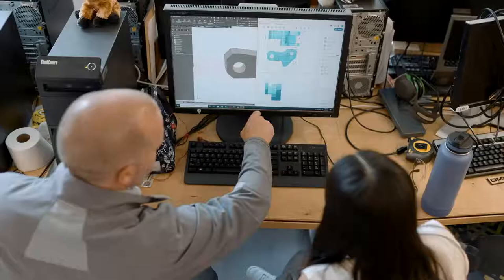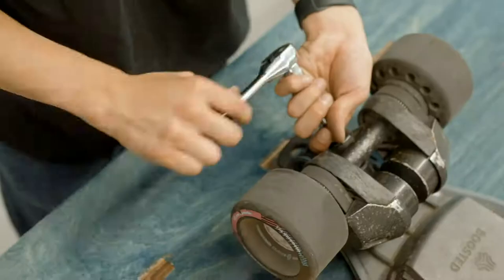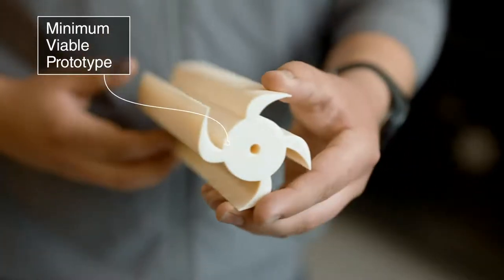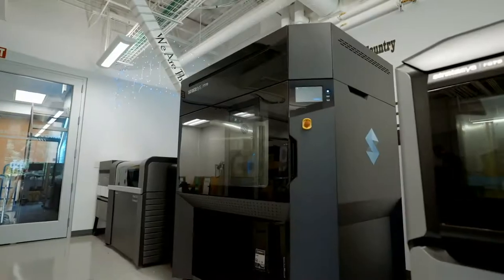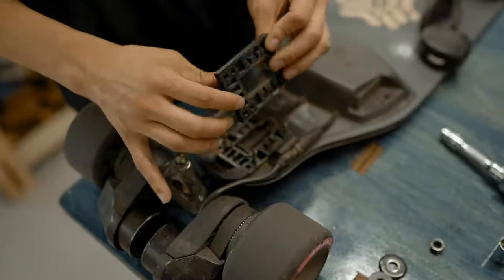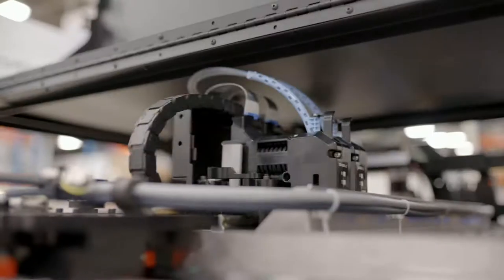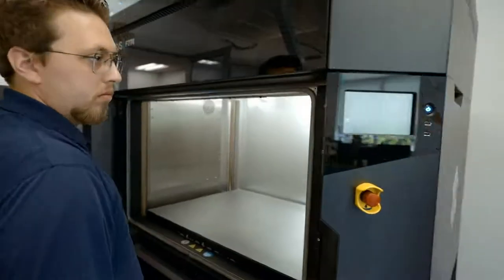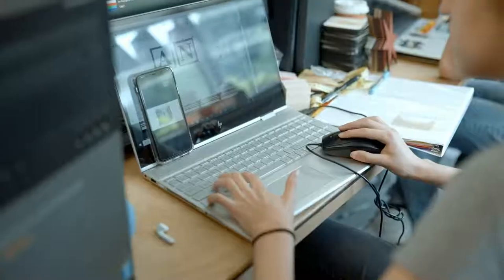Revolutionizing Student Experiences at Notre Dame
The Innovation Lab at the University of Notre Dame exists to help students and community members build their products and businesses. Hear from Matt Leevy, Director of the IDEA Center Innovation Lab and his students on how implementing the Stratasys F770 has sped up everything from prototyping to iterating to testing, ultimately revolutionizing student experiences!